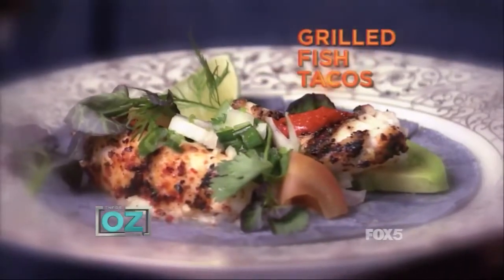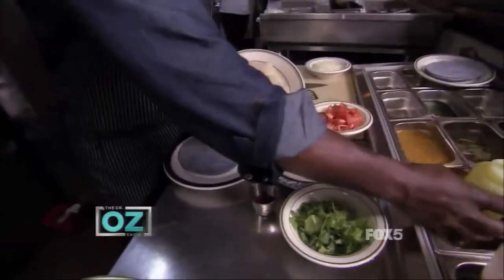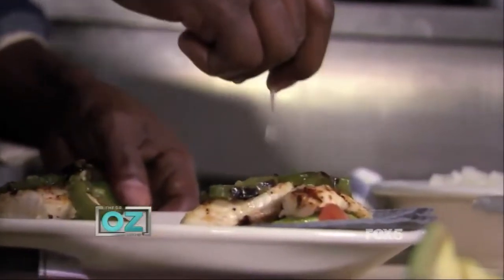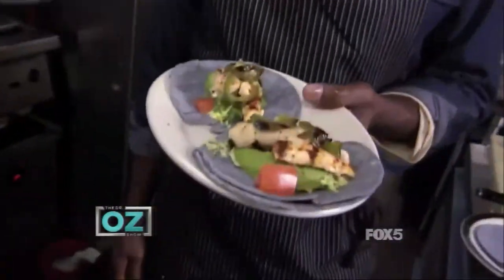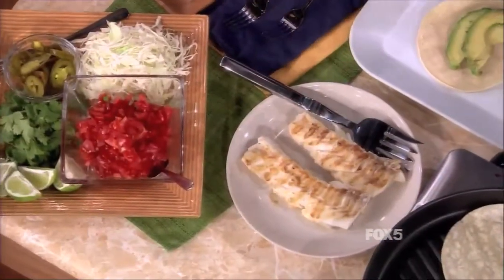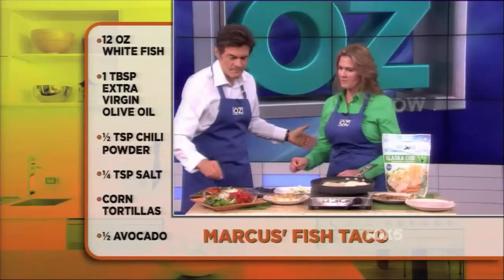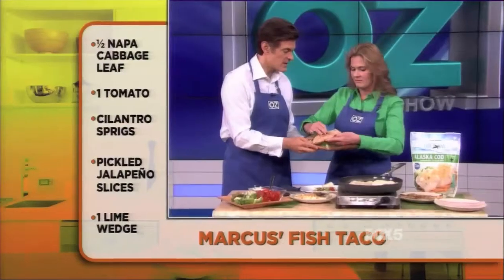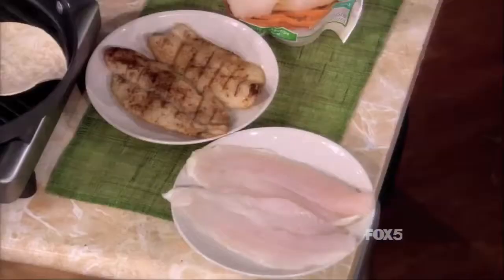RRH FOX DrOz HealthiestFood 050912